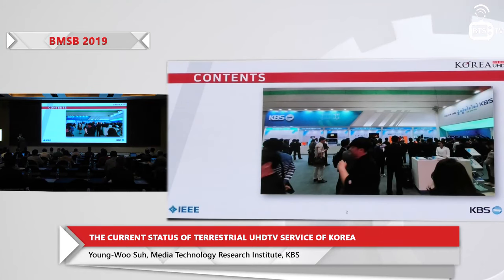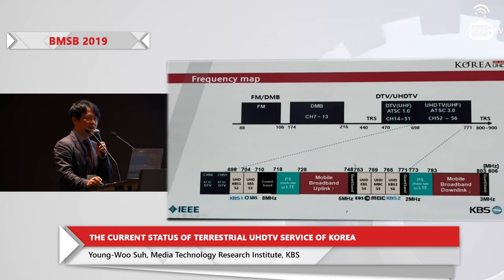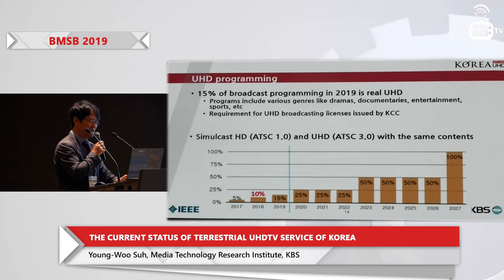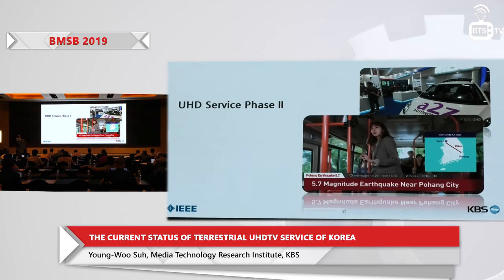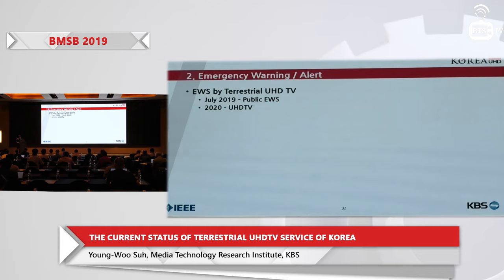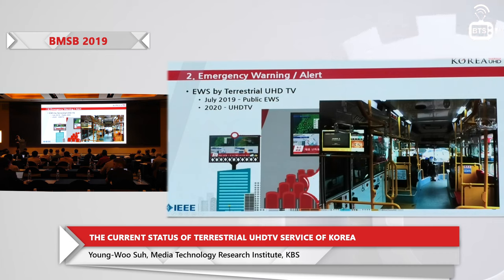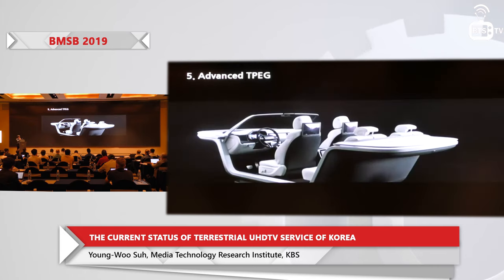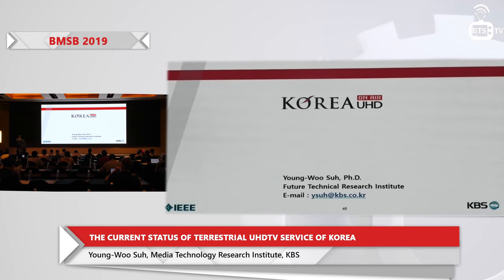Youngwoo Suh. The current status of terrestrial UHDtv service of Korea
The current status of terrestrial UHDtv service of Korea
Young-Woo Suh, Media Technology Research Institute, KBS

IEEE International Symposium on Broadband Multimedia Systems and Broadcasting 2019
(IEEE BMSB 2019)
June 5th-7th, 2019
Jeju, South Korea